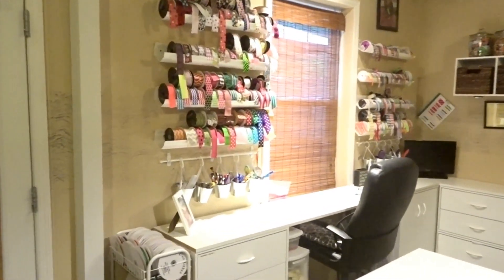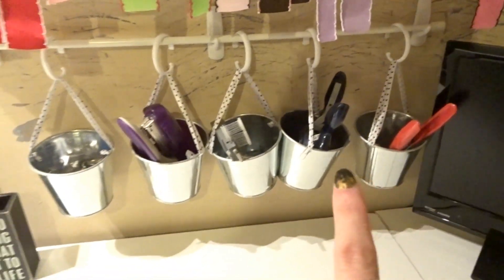BIG Craft Room Tour | Studio Tour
Great inspiration for those of you that are looking to create your own craft room or studio space!

-Wings
-Golden Ocean
-Warm Lights
-These Moments
-Sunny Holiday